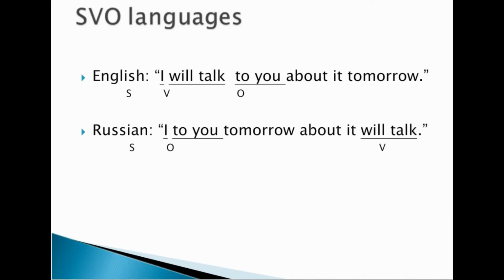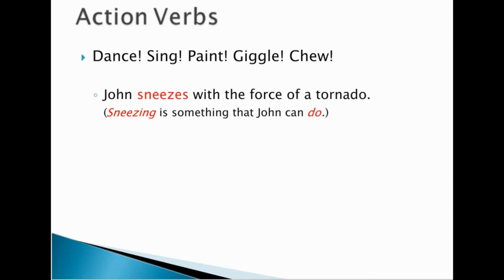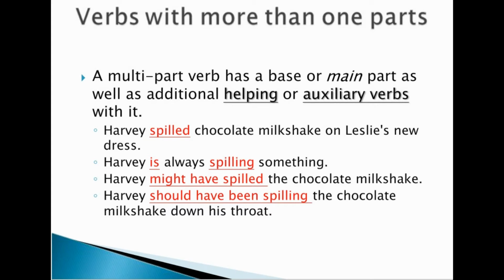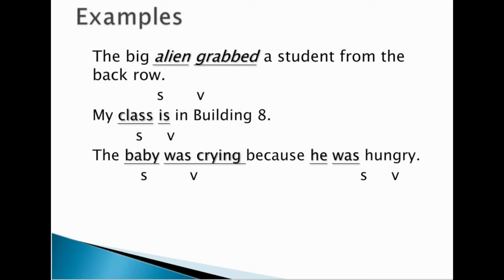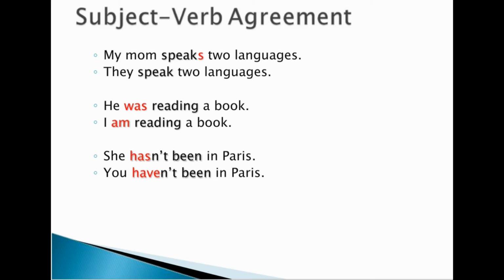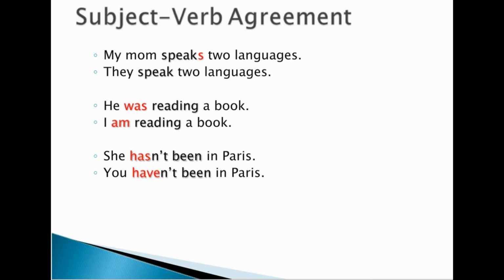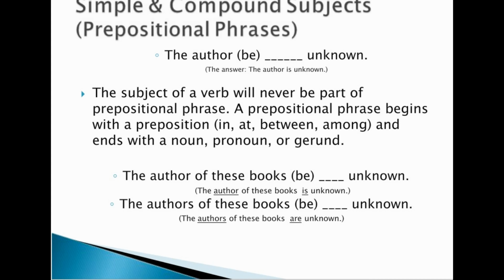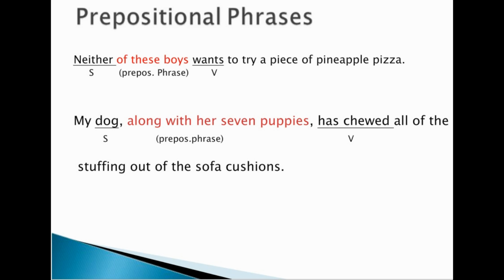Unit 1. SVA: Sentence Structure